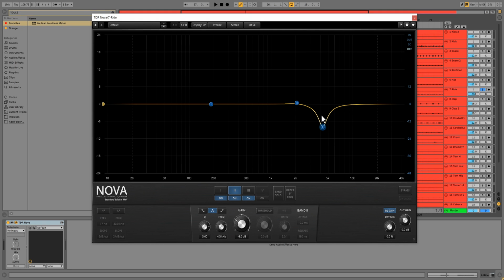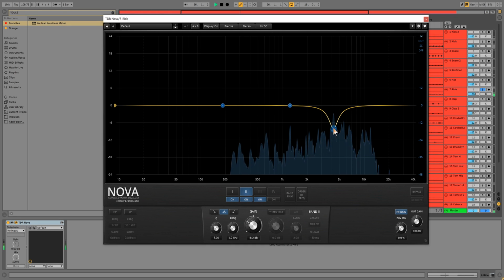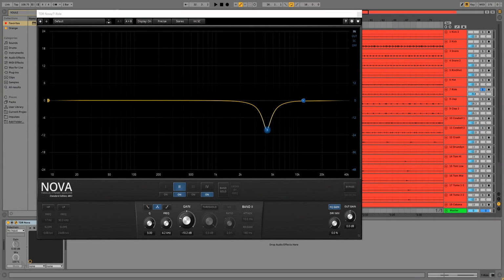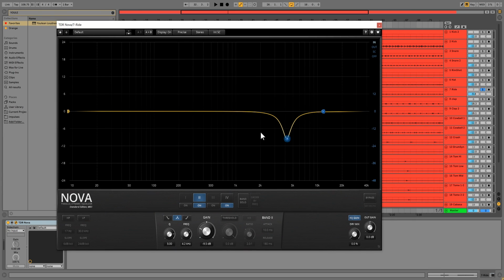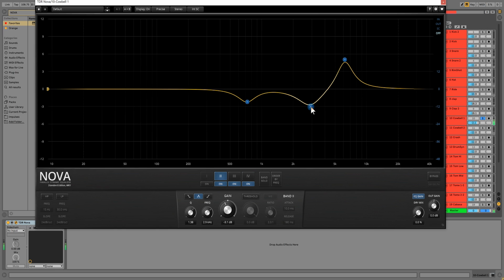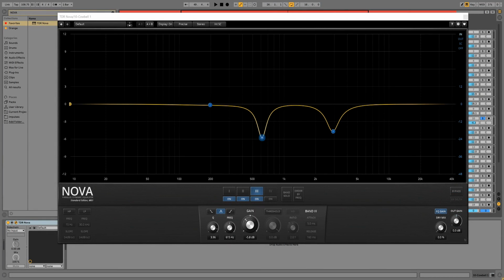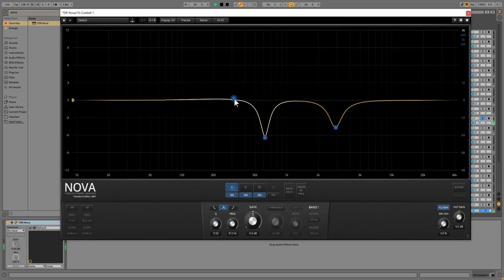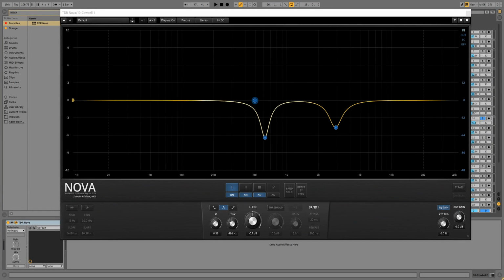EQ : Clear The Mids, Get the Highs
(Re-upload. There was a small problem with the voice-over)
In this second video in the series "Mixing Basics", I cover the topic of removing harsh and unpleasant frequencies of signals with a parametric EQ. This is of paramount importance to a nice sounding mix, as you will see and hear.
I'm using Alex Balls song "Four Play", that I mixed and mastered